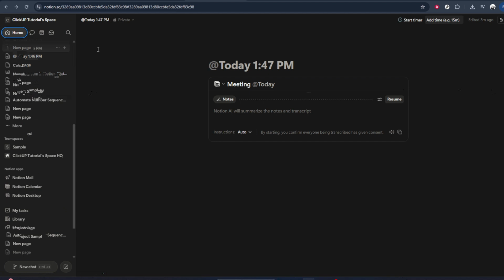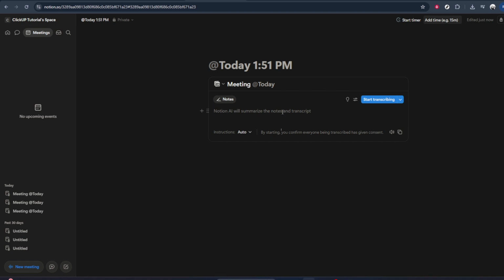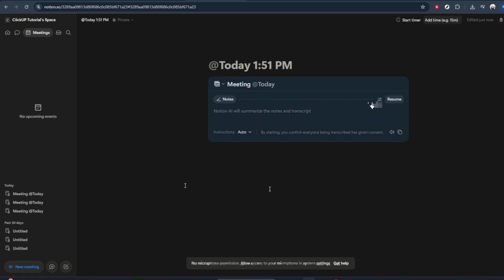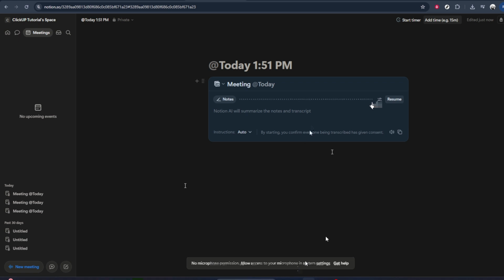How to Start Transcribing Meetings in Notion | Step-by-Step Guide 2026